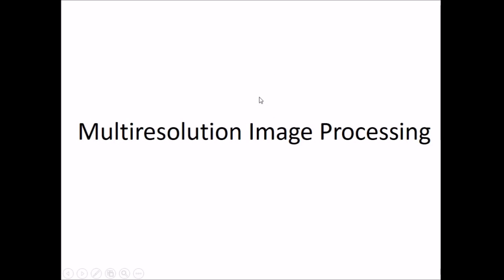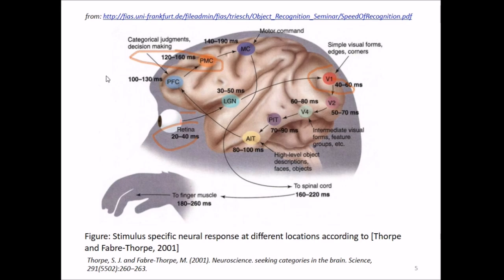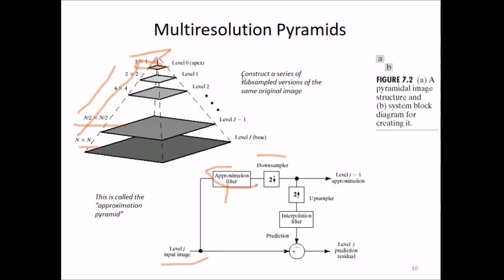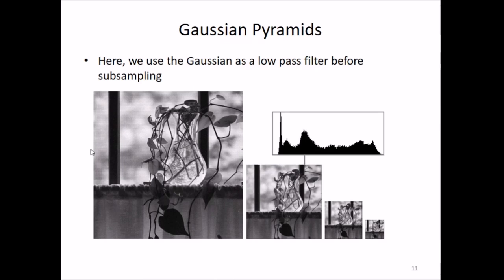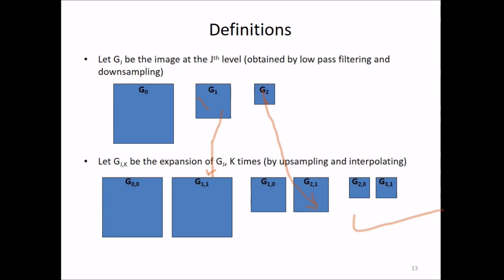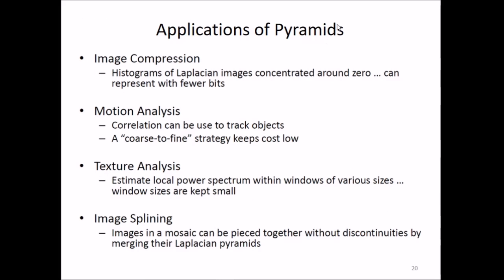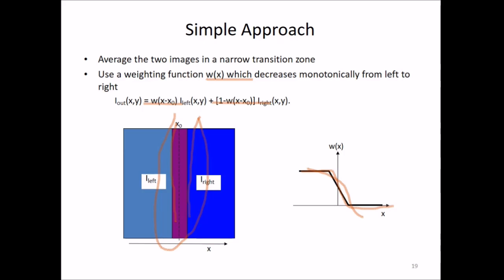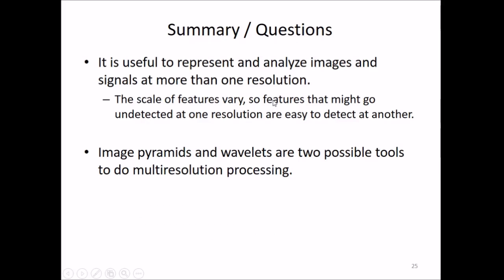MULTIRESOLUTION IN Digital IMAGE PROCESSING